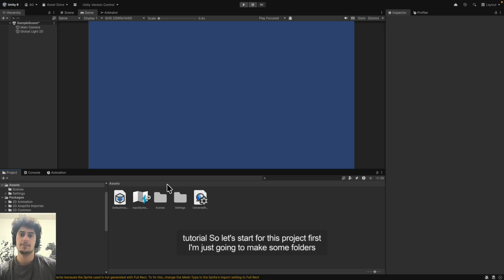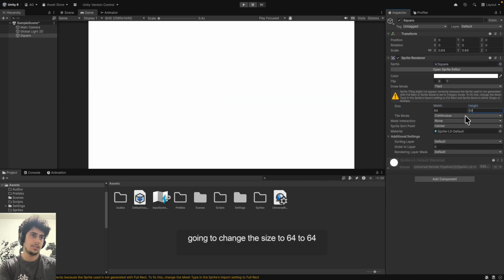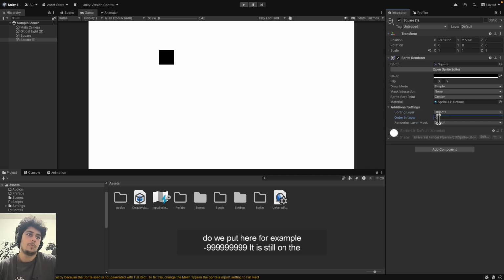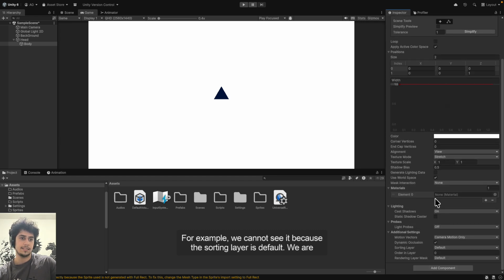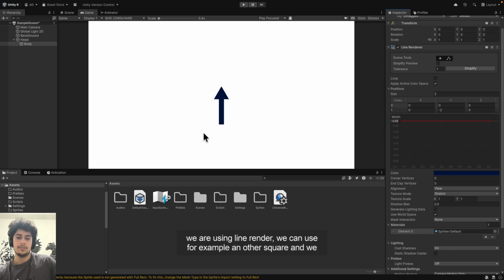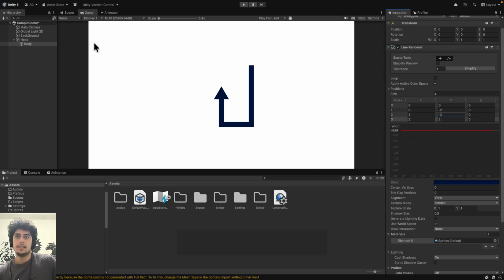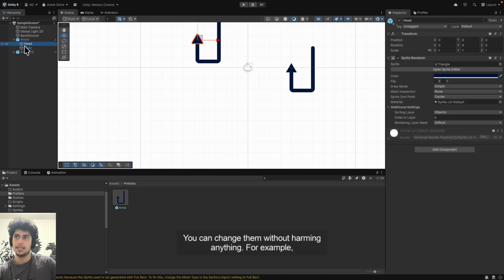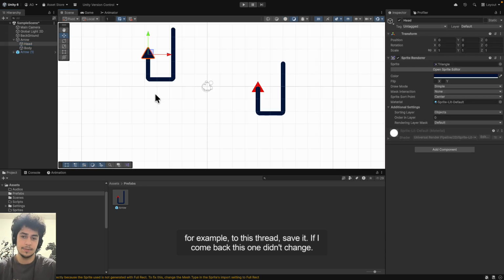This Game Has 10M+ Downloads… So lets Remake It Better season 1 episode 1